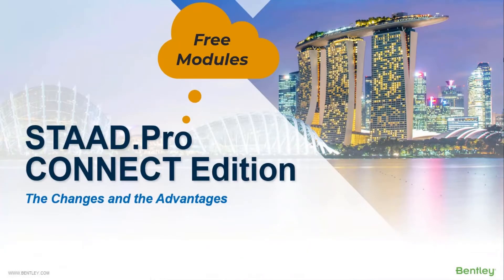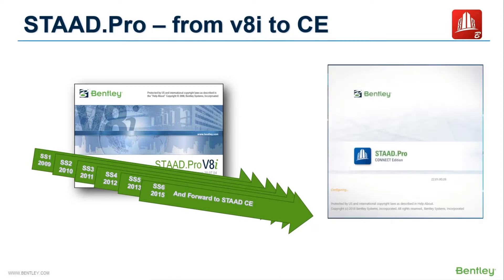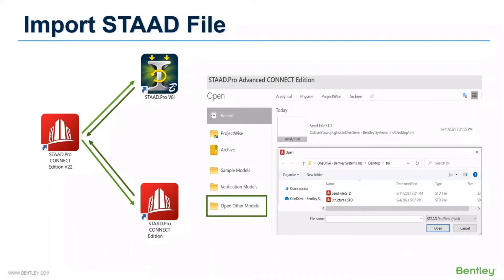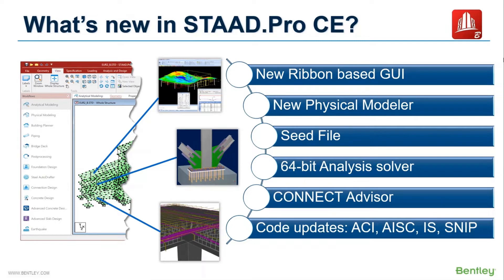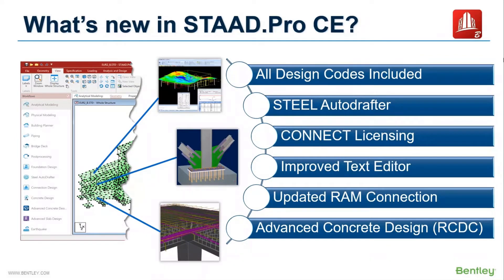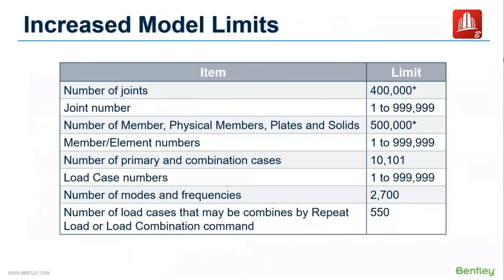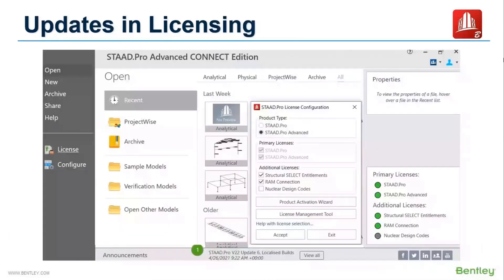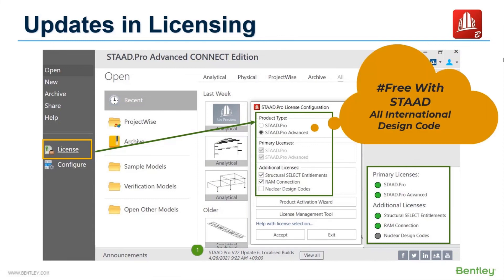Introduction to STAAD.Pro CONNECT EDITION - Interface Enhancements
What's New In STAAD.Pro CONNECT EDITION? The Interface of STAAD.Pro connect edition has been enhanced from the older V8i Version, In this video, Surojit Ghosh Structural Engineer will discuss in detail these changes as well as updates in licensing included in SELECT.